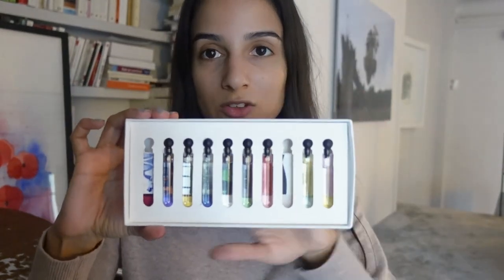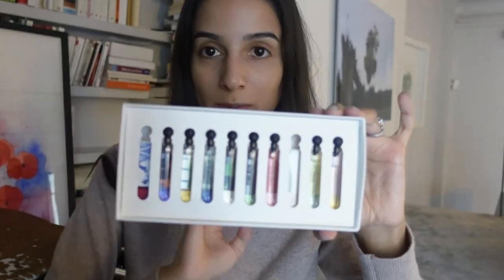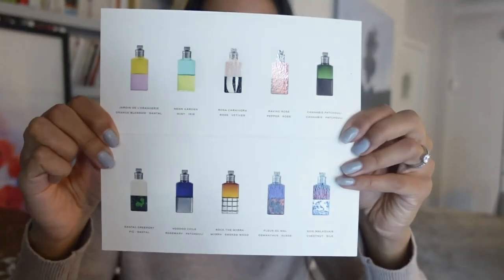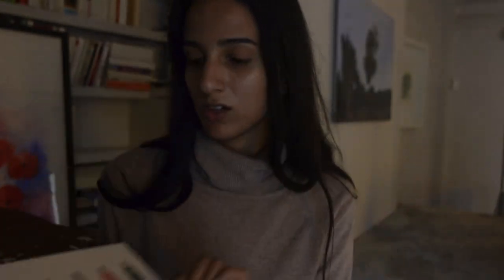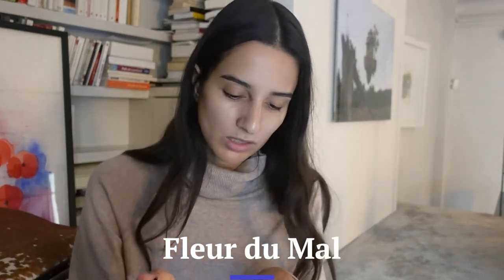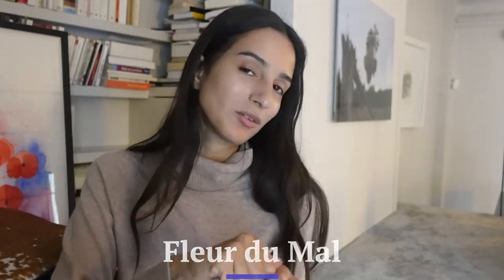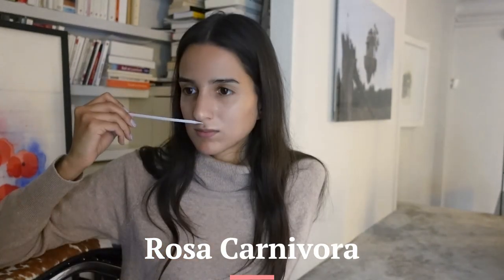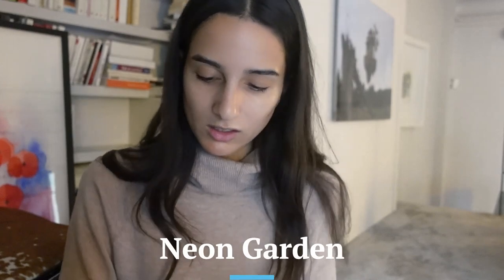The Entire Dries Van Noten Fragrance Line Reviewed Under 10 Minutes!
Hi Everyone! In this video I review the entire Dries Van Noten Fragrance line. Hope you Enjoy!

Fragrances Mentioned:

Jardin de l'Orangerie
Voodoo Chile
Soie Malaquais
Neon Garden
Rock the Myrrh
Raving Rose
Rosa Carnivora
Cannabis Patchouli
Fleur du Mal
Santal Greenery